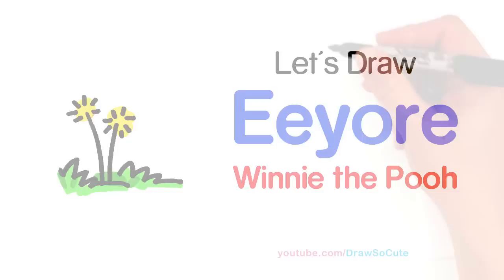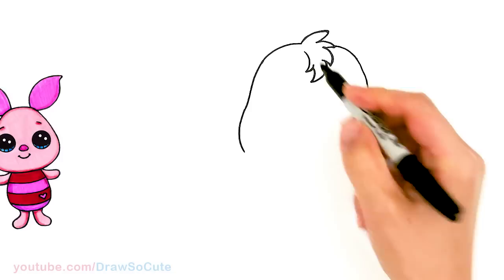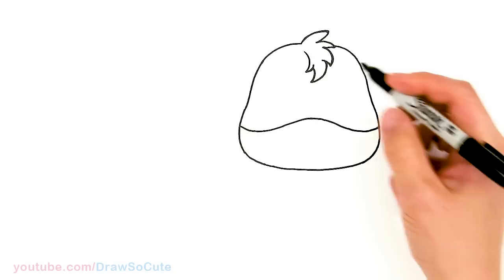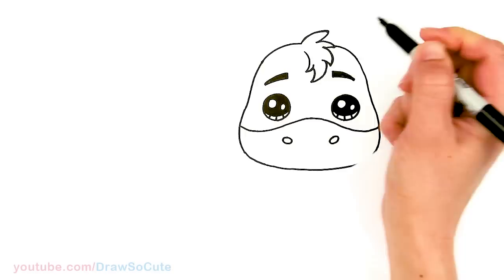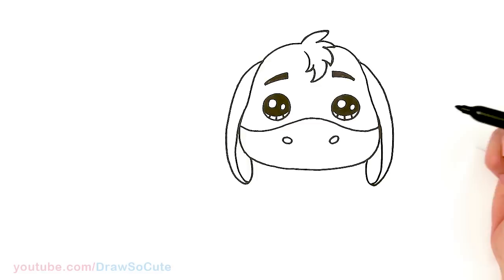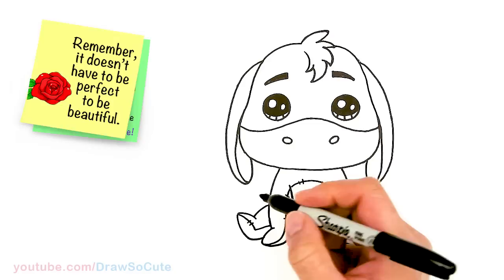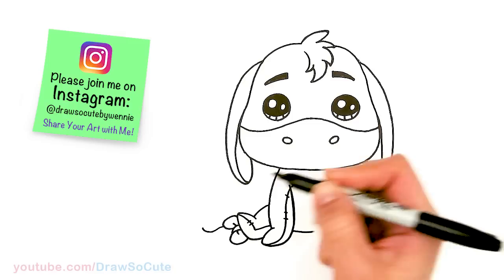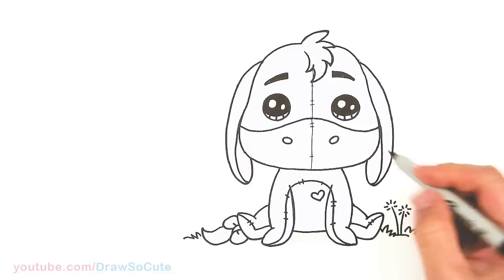How to Draw Eeyore | Winnie the Pooh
Learn how to Draw Eeyore easy, step by step art tutorial. Cute Eeyore is a old stuffed donkey from Walt Disney's Winnie the Pooh.